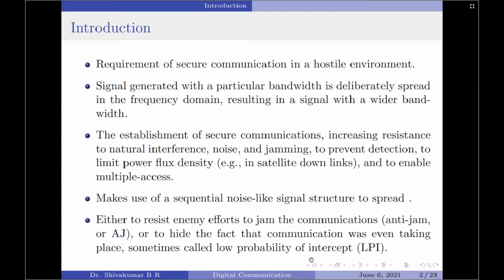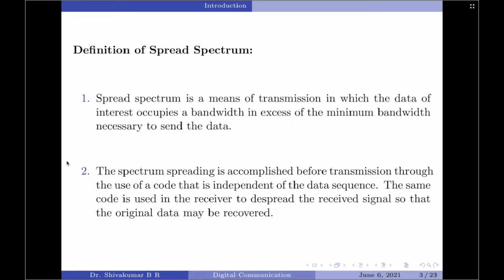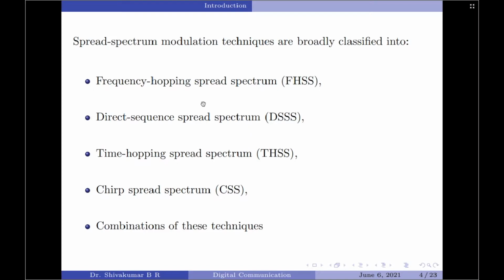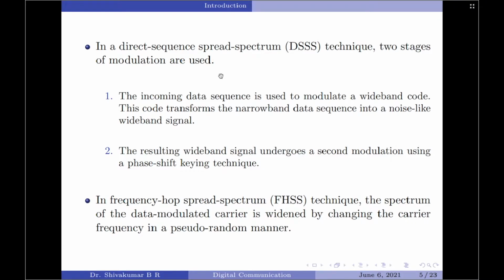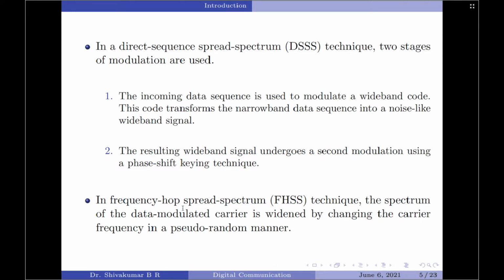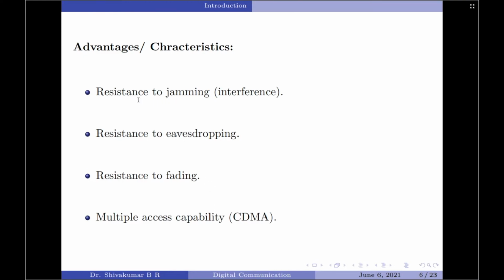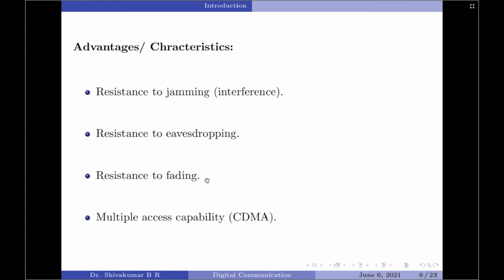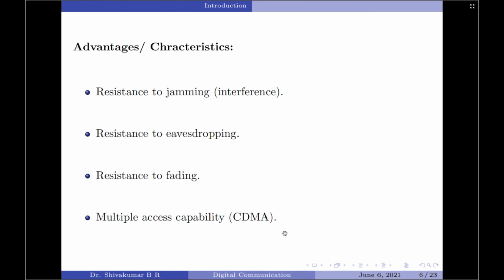Lecture 51: Introduction to Spread Spectrum